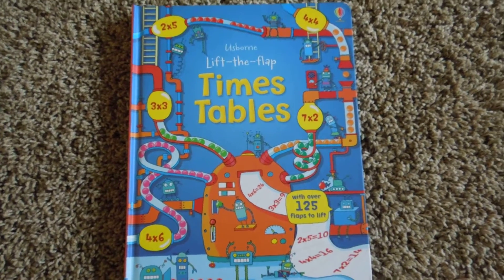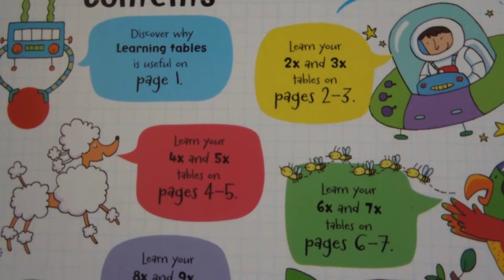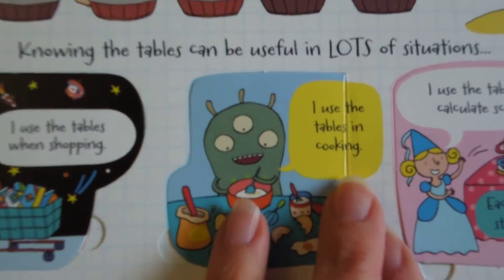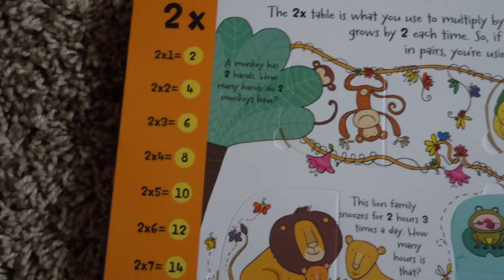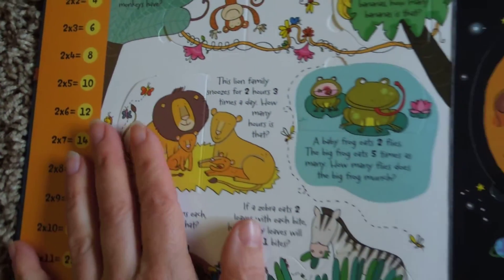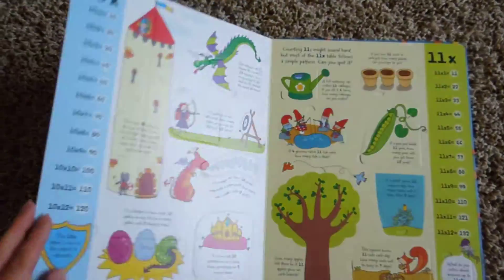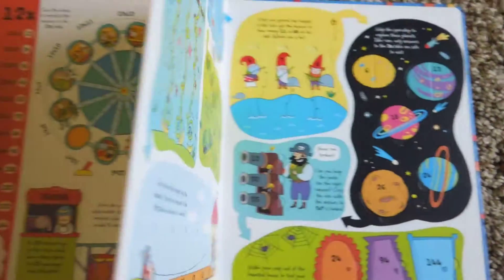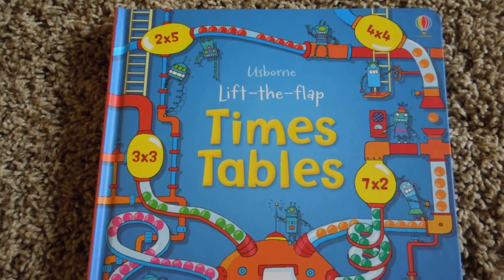Lift the Flap times tables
Lift-the-flaps to find tips, tricks and practice questions to help you learn all the times tables up to 12x12. You can discover why the tables are so helpful, use the number machine to answer any tables question, and test your knowledge with the times tables challenge.